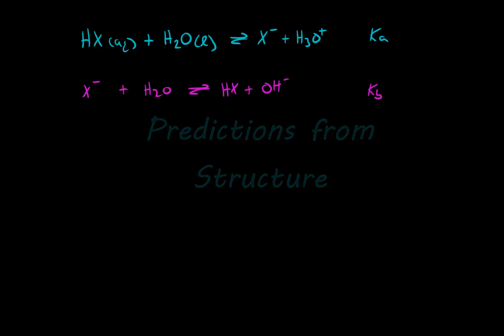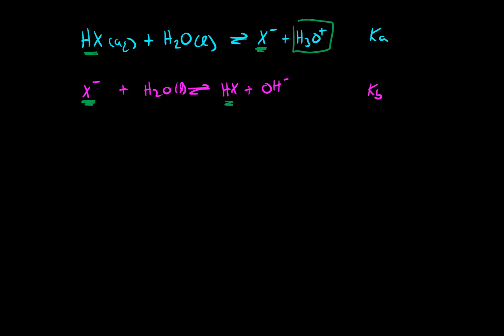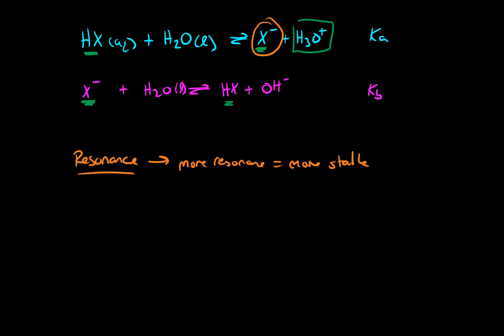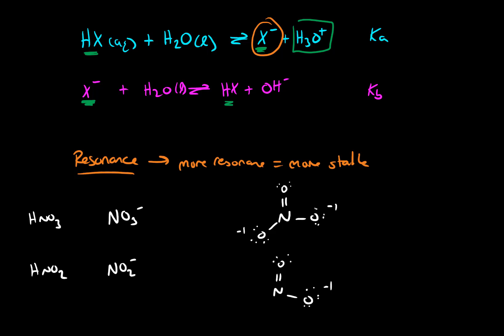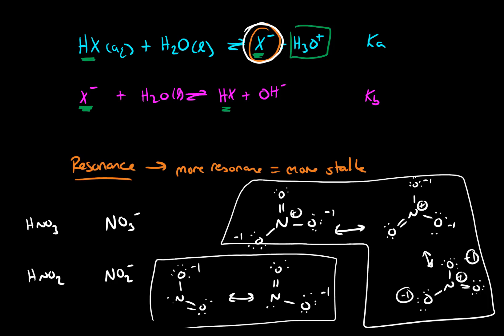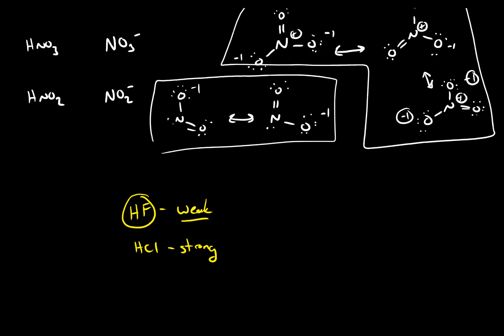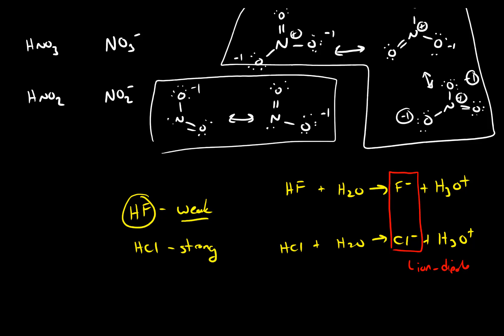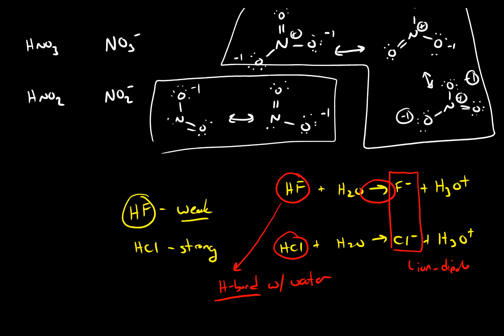Predicting Acid and Base Strength from structure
This video describes a strategy that you can use to compare the strength of acids based on their structures. It focuses on the stability of reactants vs. products and how that influences the equilibrium constant.